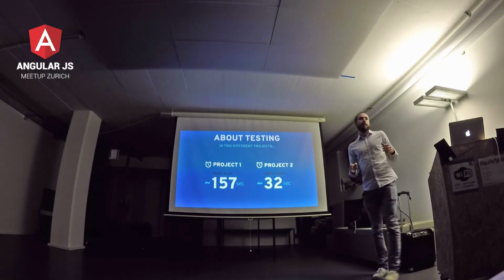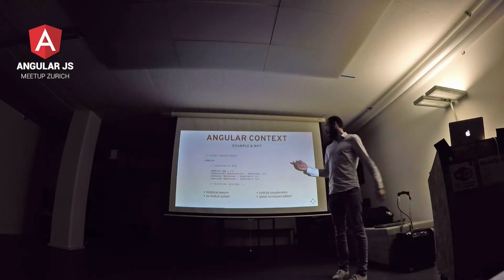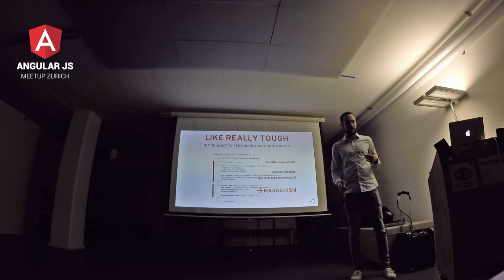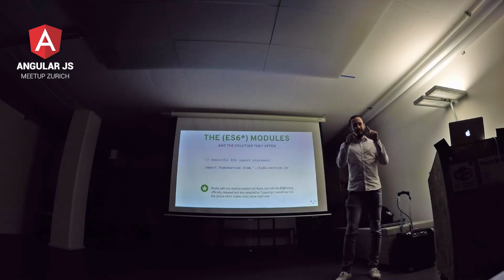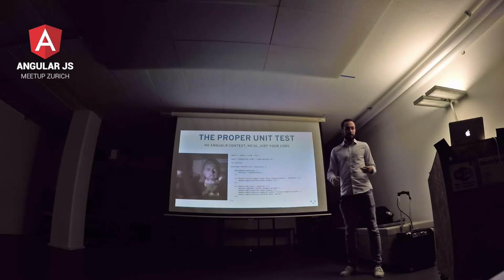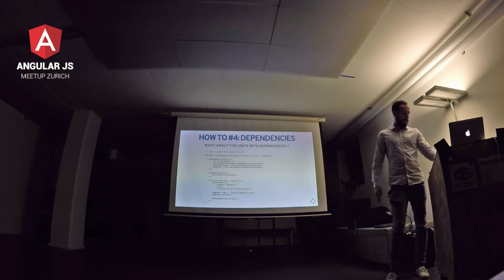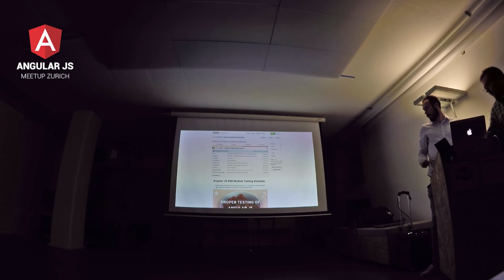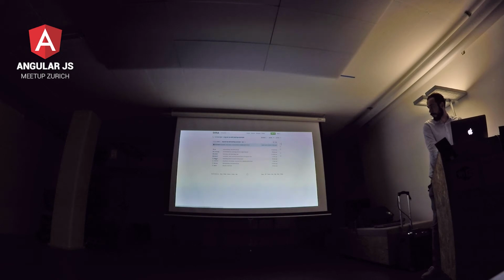Proper unit-testing of Angular JS applications with (ES6) modules - Angular JS Meetup Zurich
Sorry for a bit bad sound quality :)